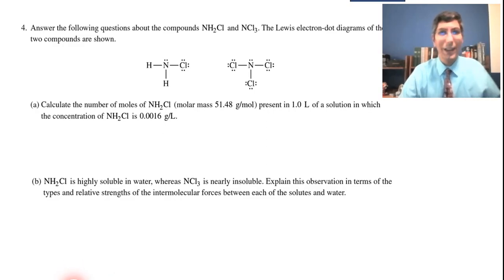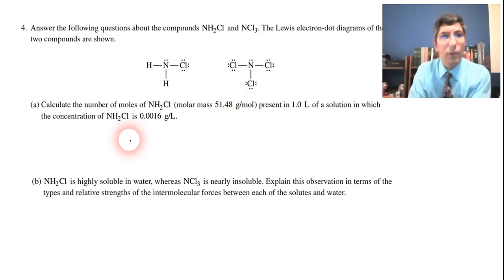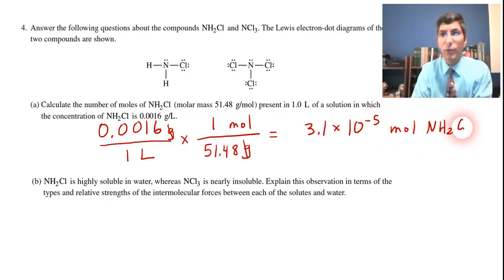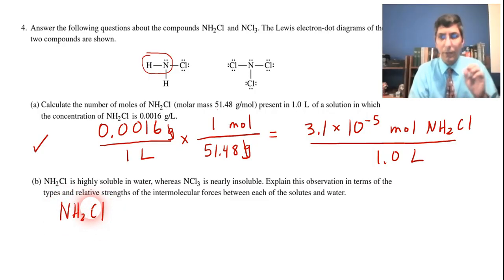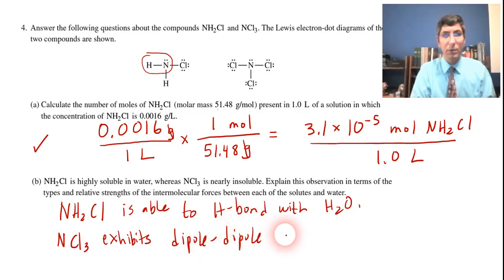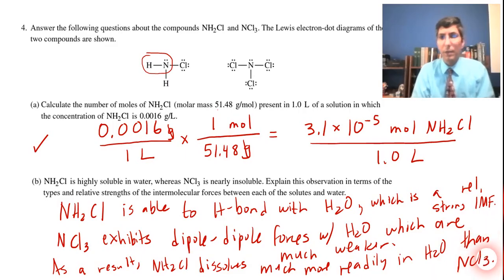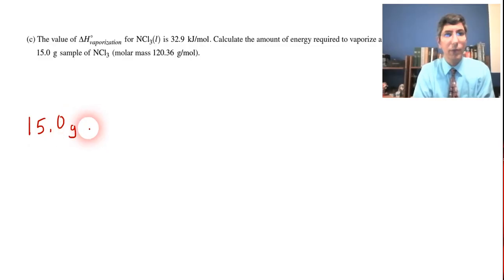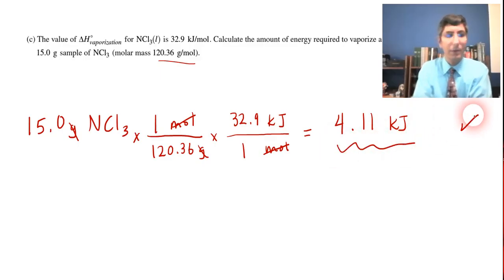AP Chemistry 2022 FRQ Free-Response Question #4 - Solved!!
In this video, Mr. Krug works out the complete solution for the AP Chemistry 2022 Free Response Question #4 with a possible point breakdown.

My entire AP Chemistry course is right here on YouTube and available for you to watch, complete with practice problems and detailed explanations!